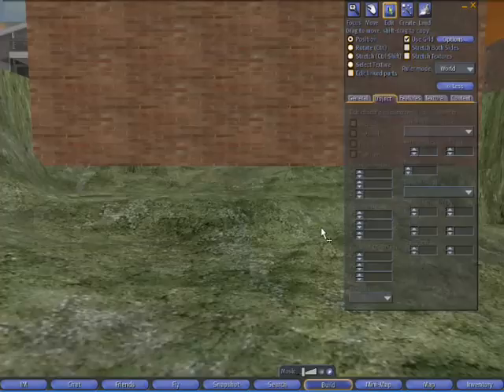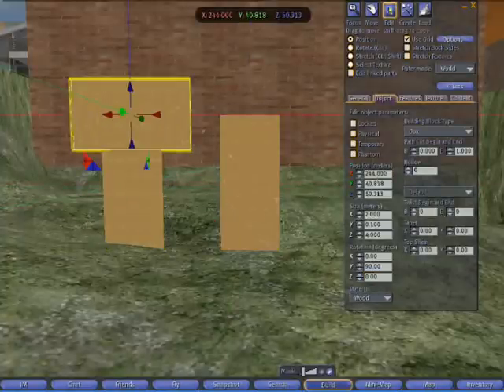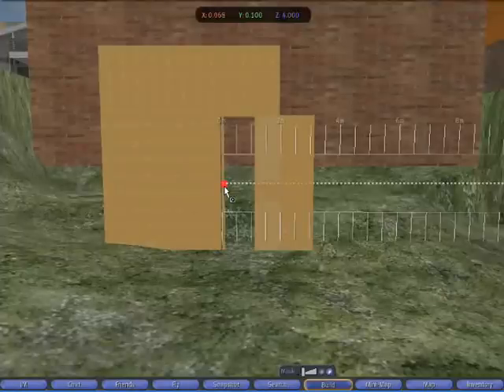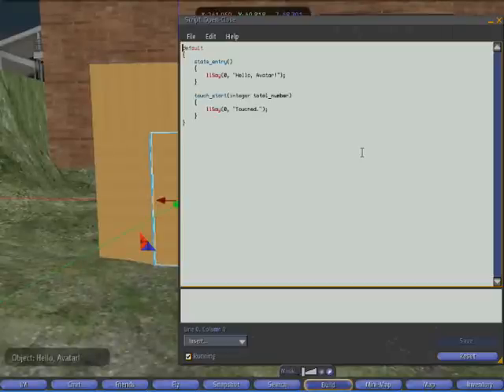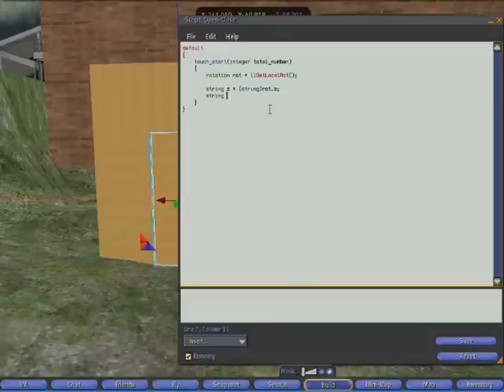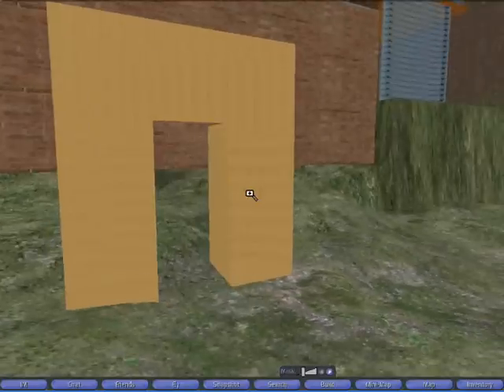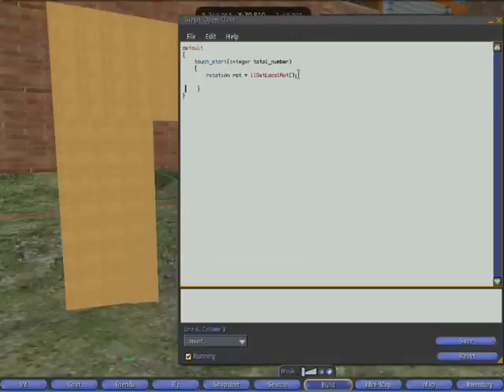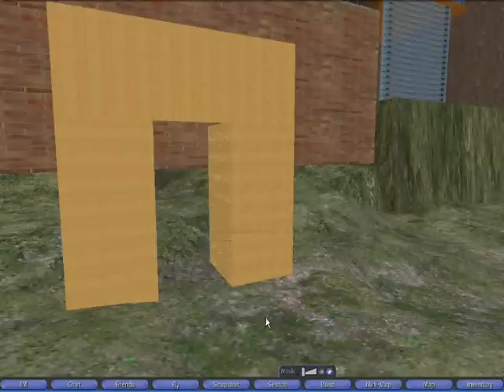Second Life tutorial: Creating a door that opens and closes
Second Life tutorial: Creating a door that opens and closes when you touch it. Full script written.